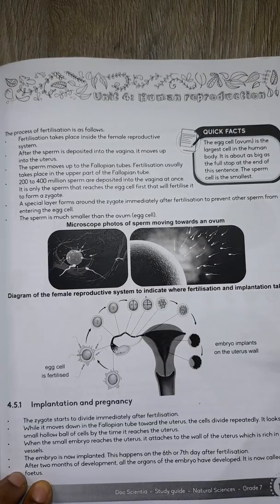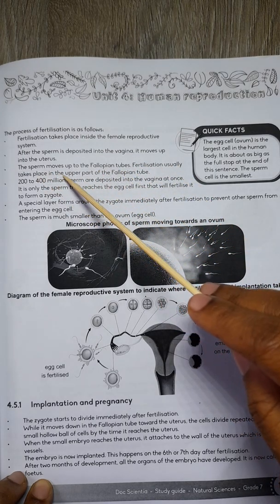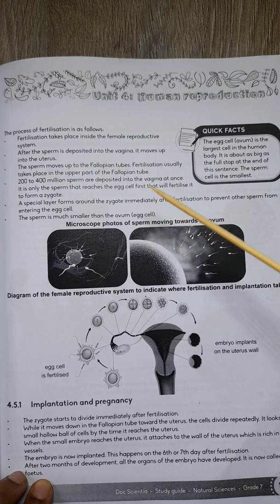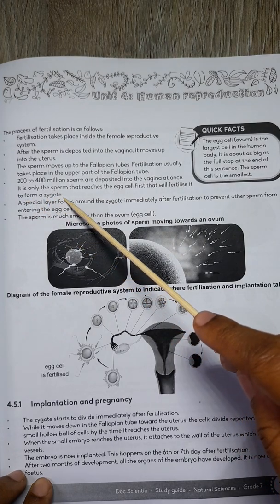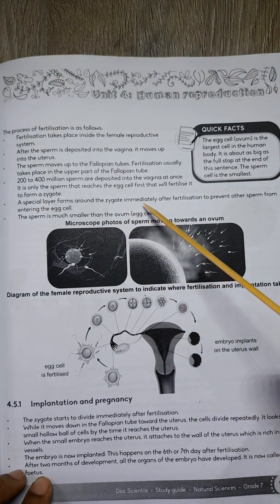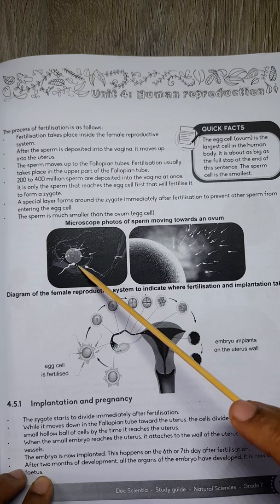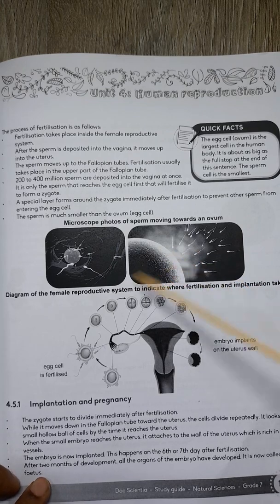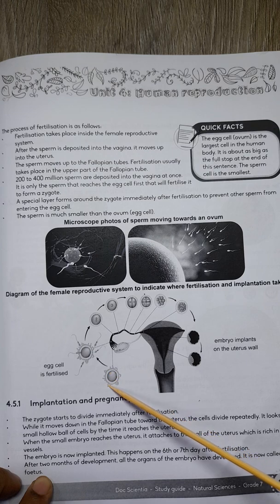G07 Life & Living - Human Reproduction 3